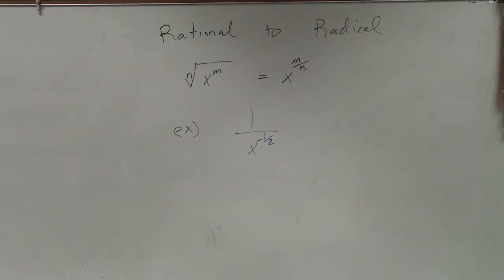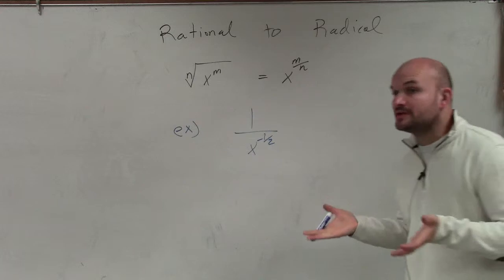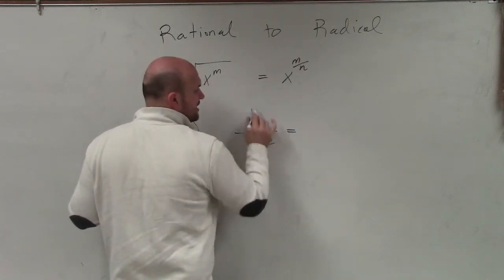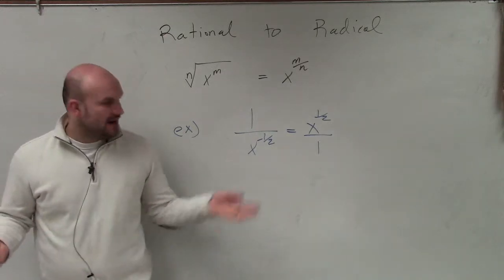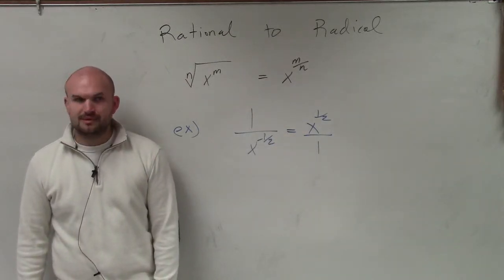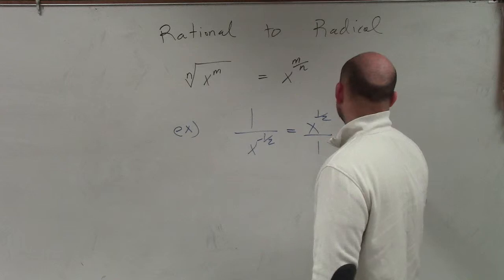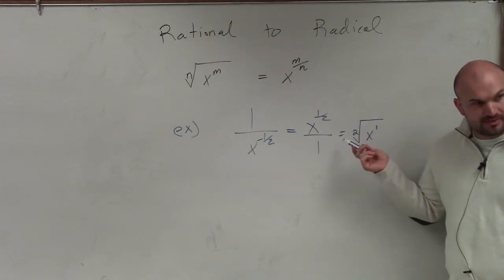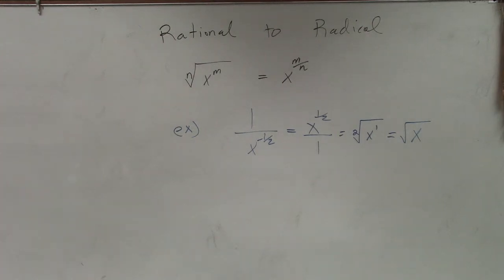Learn how to simplify an exponent with a negative fraction as the power